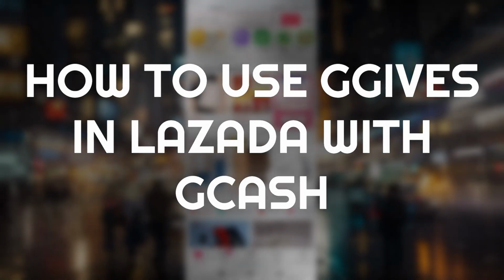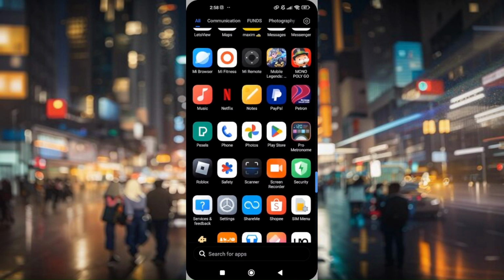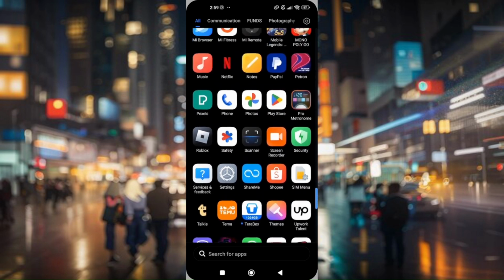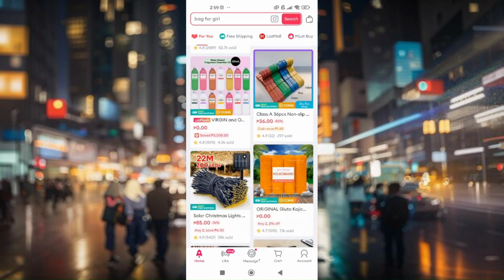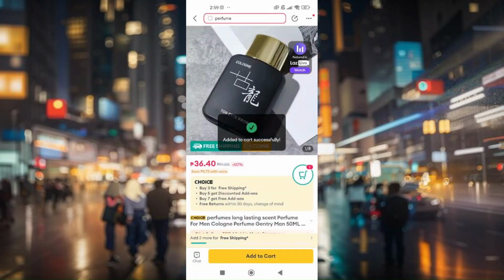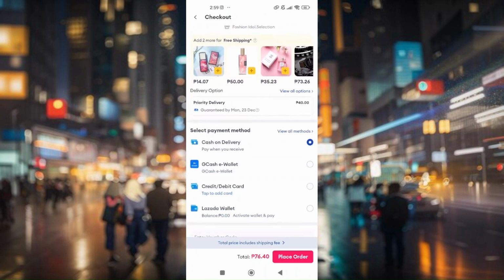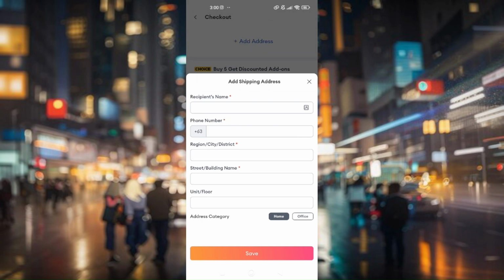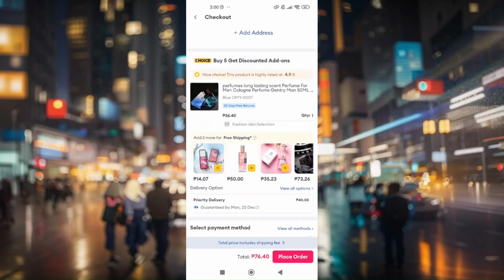HOW TO USE GGIVES IN LAZADA WITH GCASH 2026! (FULL GUIDE)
In this video, I am going to show you how to use GGives in Lazada with GCash in 2026. This full guide walks you through the process step by step, from selecting GGives as your payment option to completing your purchase on Lazada. Learn how to take advantage of this convenient installment feature and shop with ease using GCash.